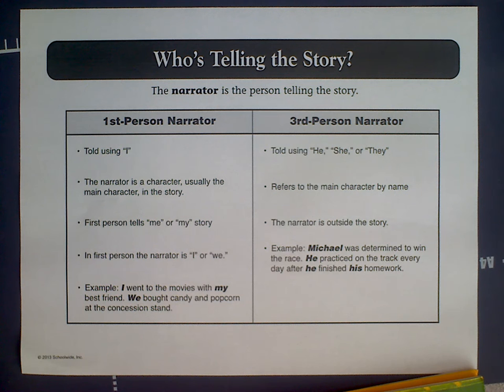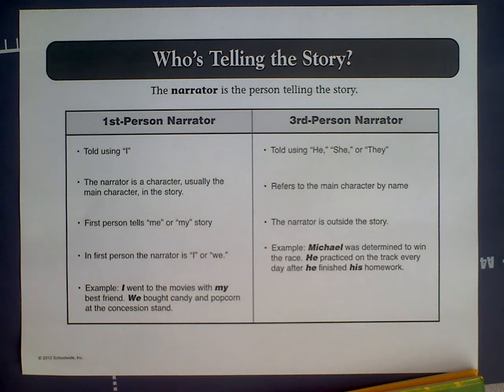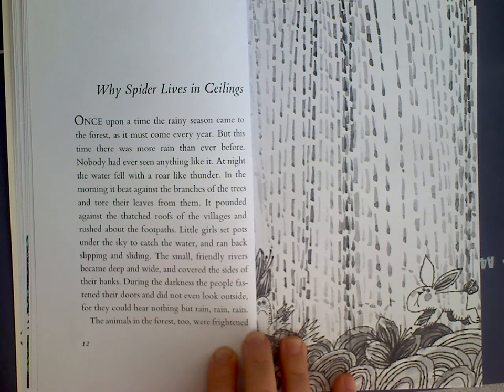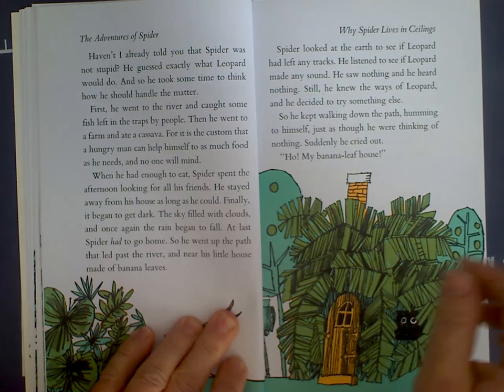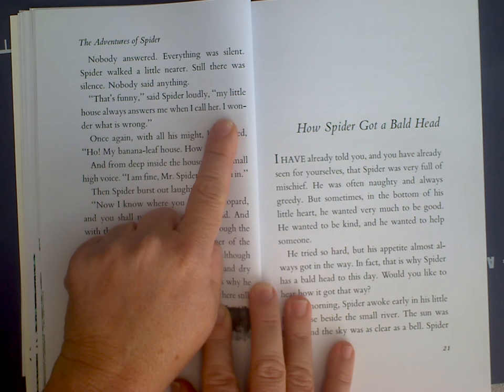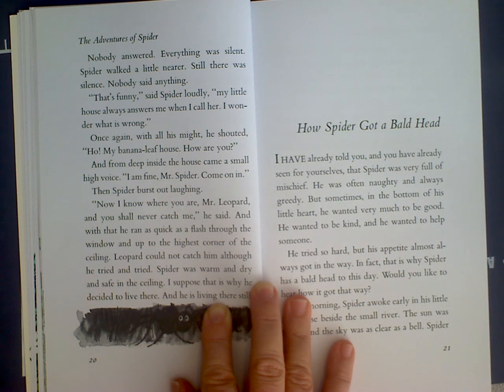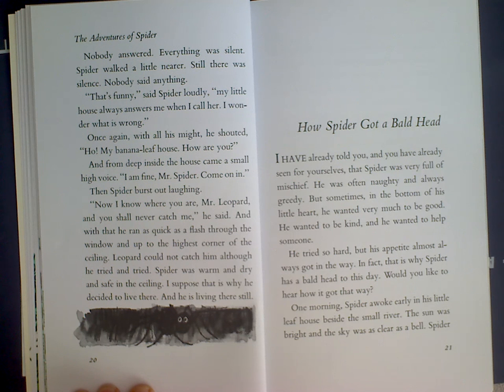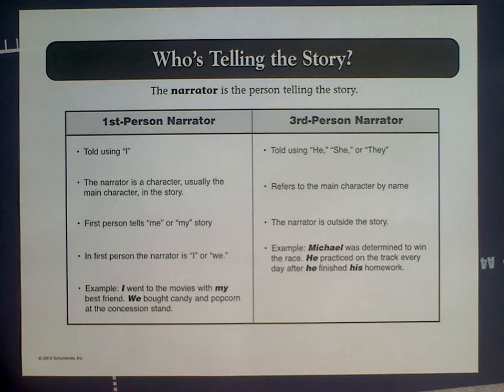Fiction L3: Who is Telling the Story?